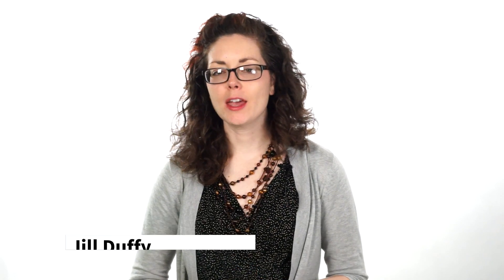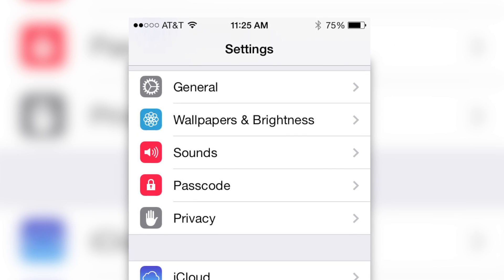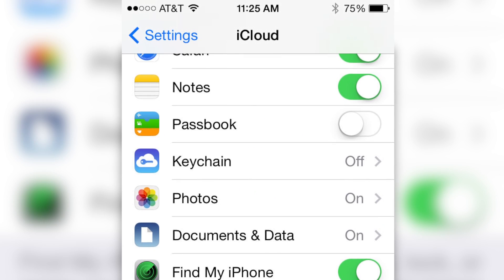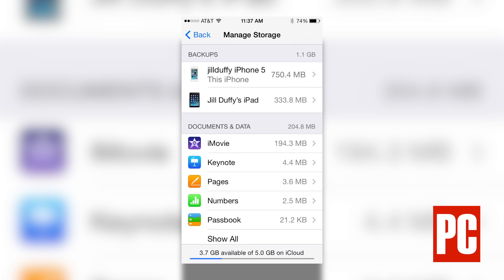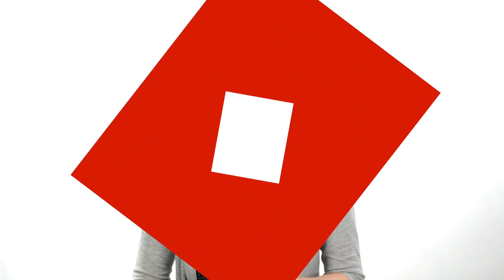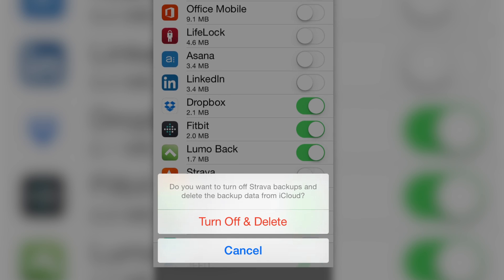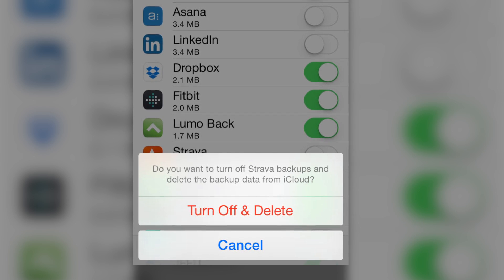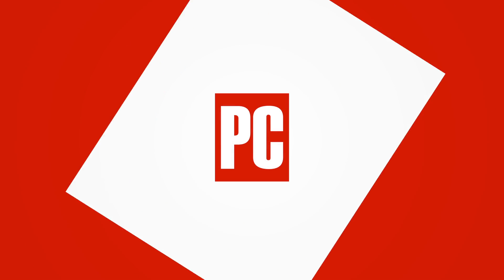How To Back Up Your iOS Device Using iCloud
Everyone who owns a mobile device should back up their data. Period. With iOS, you have two simple options: use iCloud or use iTunes. Jill Duffy explains how to back up using iCloud.